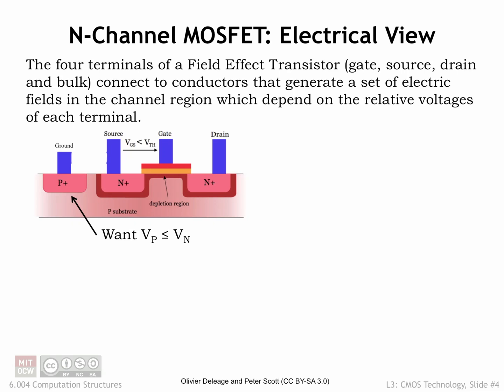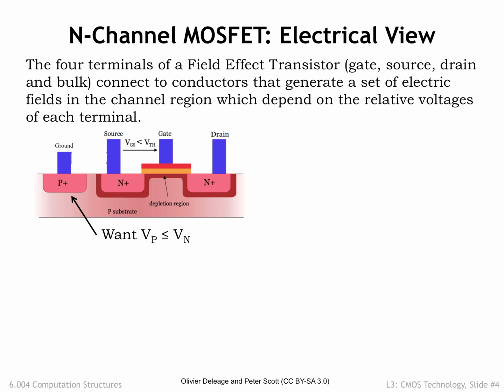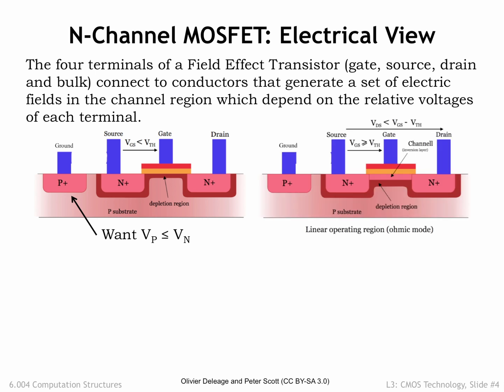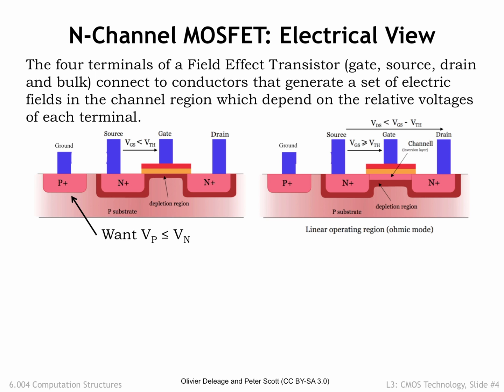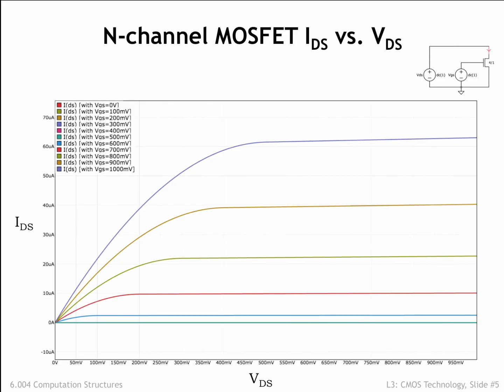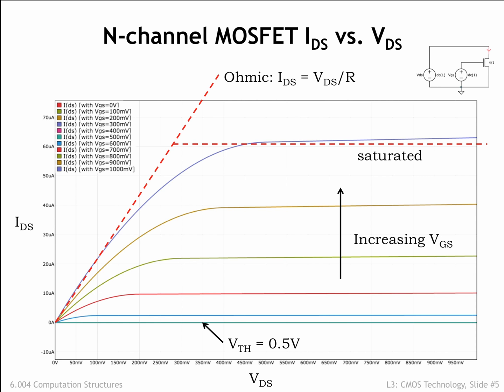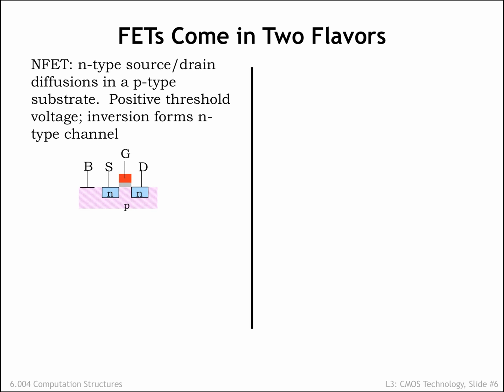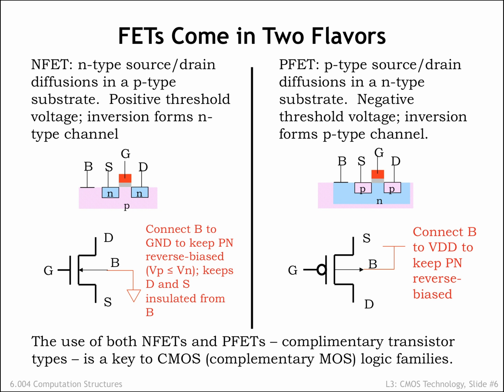3.2.2 MOSFET: Electrical View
3.2.2 MOSFET: Electrical View